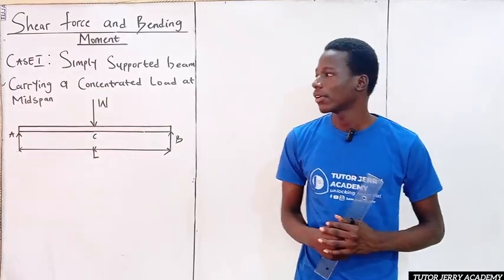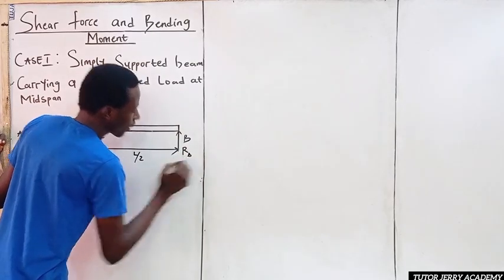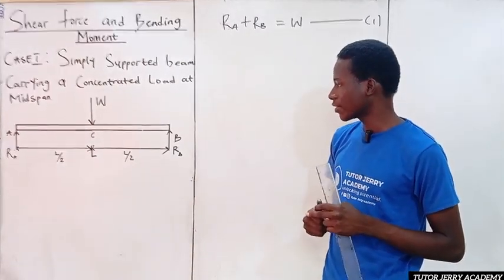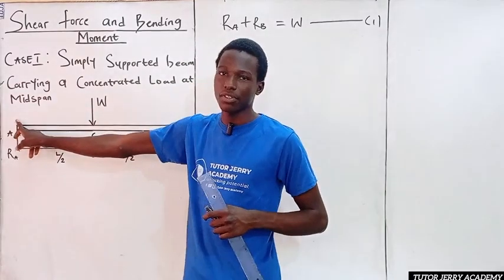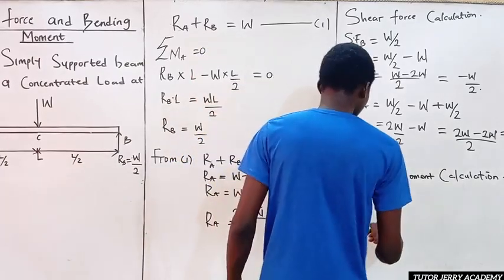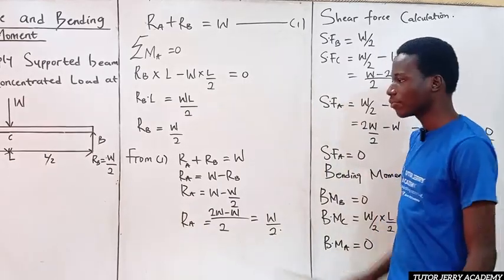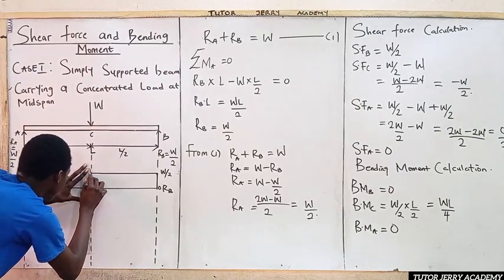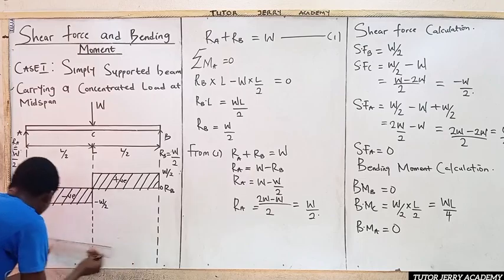Bending Moment & Shear Force | Simply Supported Beam with Midspan Point Load | Solid Mechanics ...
Master the concept of bending moment (BMD) and shear force (SFD) in this clear and concise lesson focused on a simply supported beam carrying a concentrated load at midspan. This is a must-watch for engineering students studying Solid Mechanics or Strength of Materials (SOM).

In this video, we break down:
- How to analyze shear force and bending moment in a simply supported beam
- Step-by-step calculation of reactions, shear forces, and bending moments
- Drawing S.F. and B.M. diagrams
- Key formulas and conceptual understanding for exams
- Practical examples to build intuition

Perfect for mechanical, civil, and structural engineering students preparing for university exams or competitive tests.

00:00 - Introduction
01:20 - Beam Configuration & Load Setup
03:45 - Reaction Calculation (RA & RB)
06:30 - Shear Force Analysis
09:10 - Bending Moment Analysis
12:00 - Maximum Bending Moment
14:00 - S.F. & B.M. Diagrams
17:00 - Real-life Applications

This video aligns with syllabus sections such as Simply Supported Beam Carrying a Concentrated Load at Midspan in Strength of Materials or Solid Mechanics textbooks.